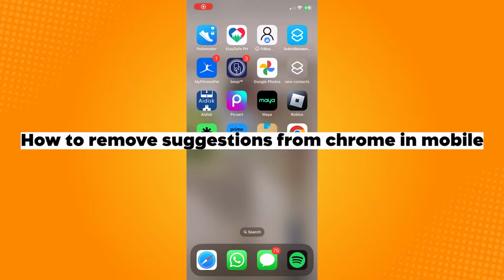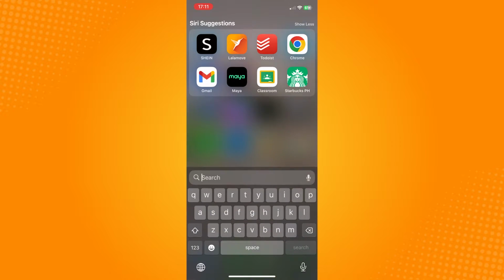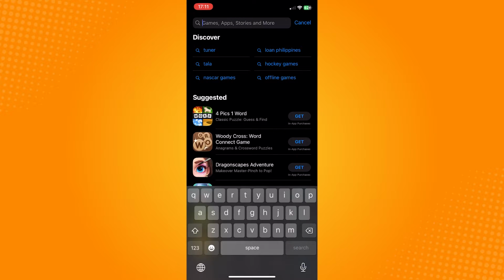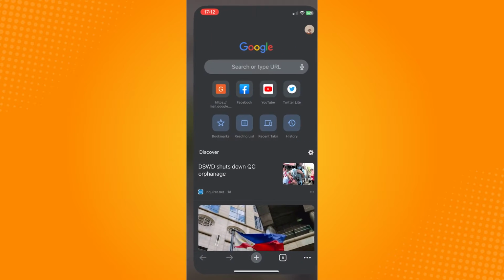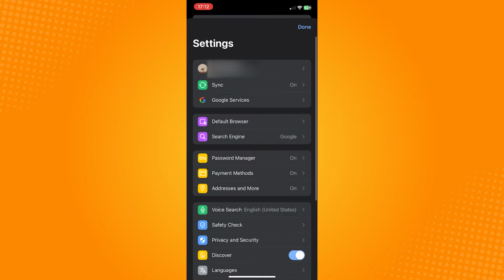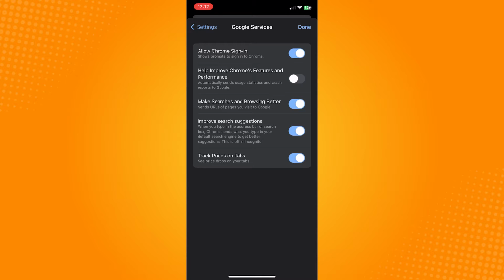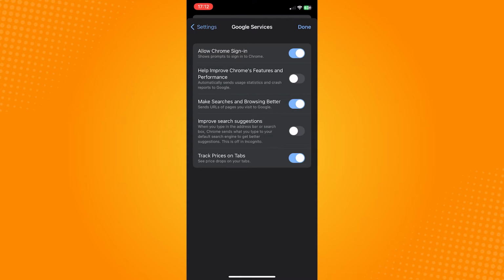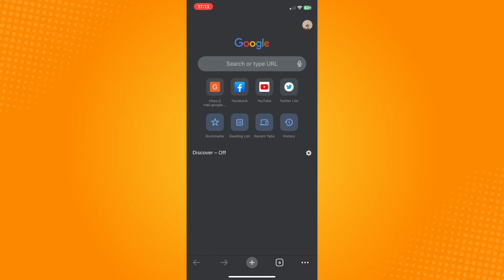How to Remove Suggestions From Chrome in Mobile (2023)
Learn‎‎‏‏‎ ‎How to Remove Suggestions From Chrome in Mobile

In this video I will show you‏‏‎ ‎How to remove suggestions from chrome in mobile